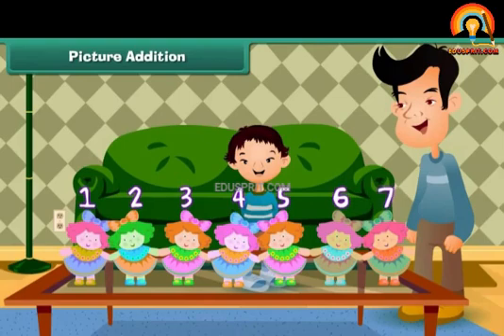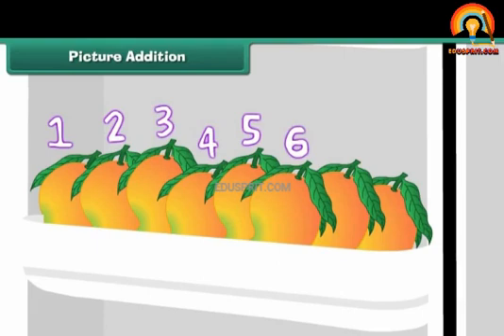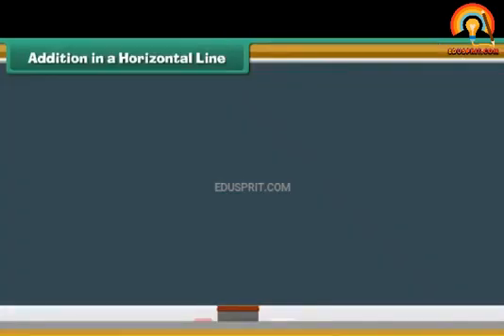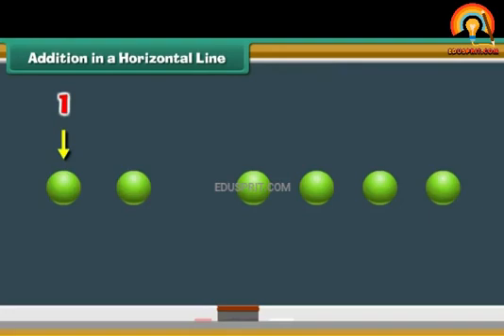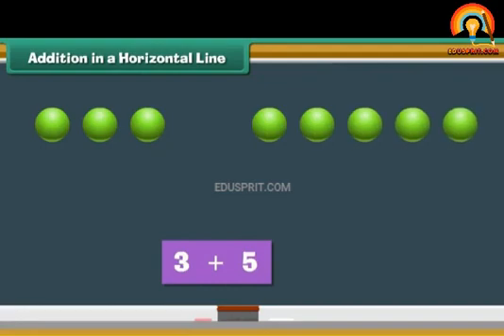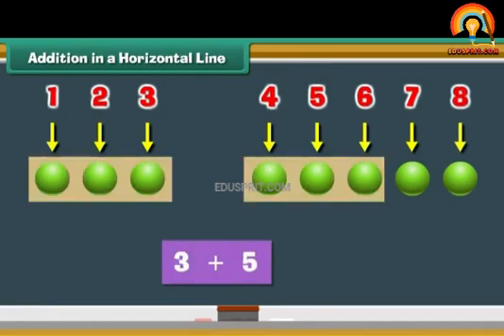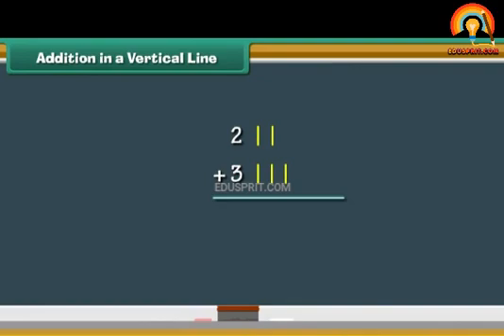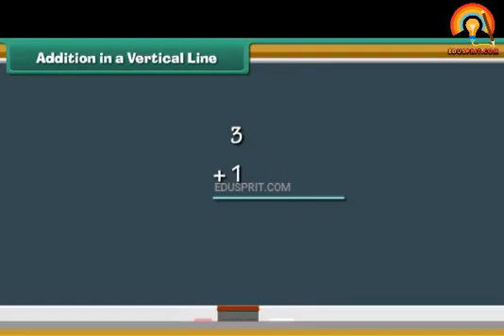Class 1 Maths Chapter : Addition Up To 20 | Grade 1 Maths | CBSE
This is the first EVS chapter for class 1. In this children will learn to introduce themselves, What is first name, last name, what is address and how to tell the address.

We explained it in a way that you will learn it in just one go. Watch this video till the end and learn this most demanding chapter and become an expert in it.

More learning tools may be found at NCERT Solutions Class 10 Science, all of which are designed to help you learn as quickly as possible.

On Our Website, You Can Get Acess to Latest Question Bank, Notes and Other Courses: For Efficient And Distraction-Free Study.

If you found this video helpful, please give it a thumbs up so we can continue to provide videos for all of you wonderful students.